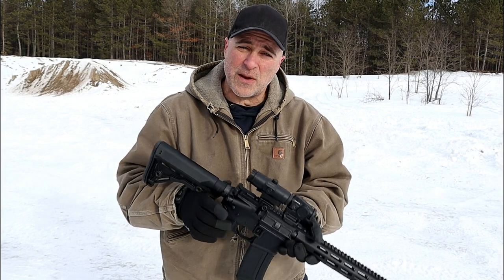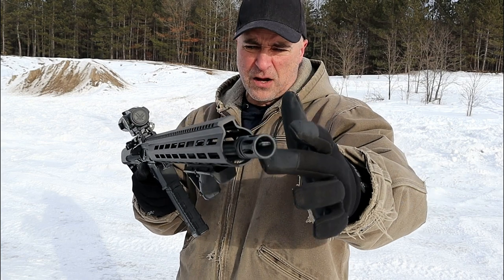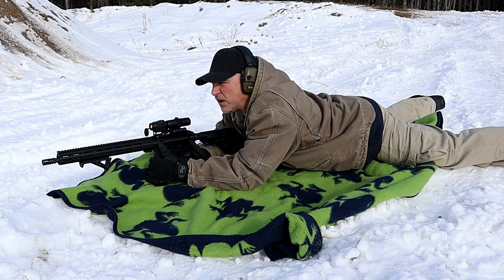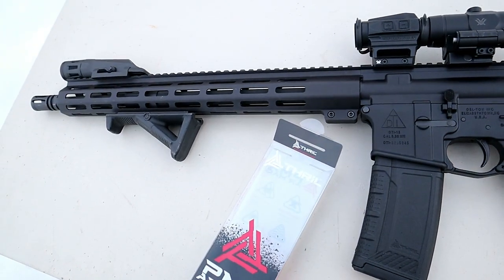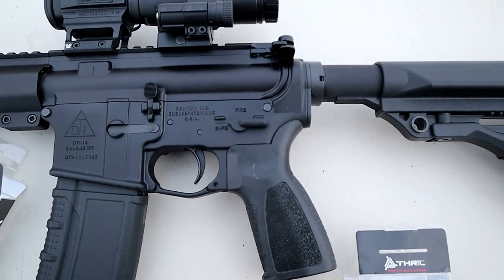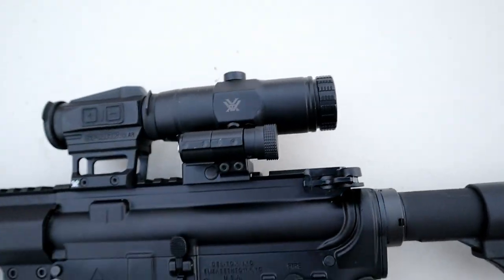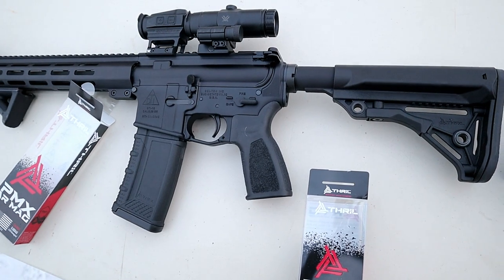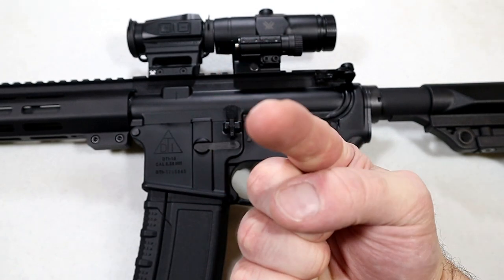Del-Ton Sierra 316L Optics Ready Carbine - TheFirearmGuy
Here is a Del-Ton Sierra 316L Optics Ready Carbine range review. This is one heck of a deal for a quality built carbine rifle. I also added a Thril parts including a CCS stock, a RTG grip and PMX mags. Combined, the package is really nice. Check it out and let me know your thoughts on this rifle.